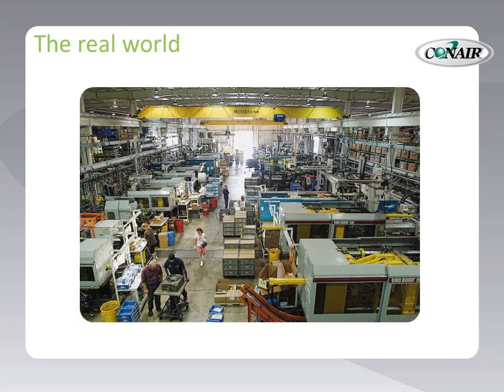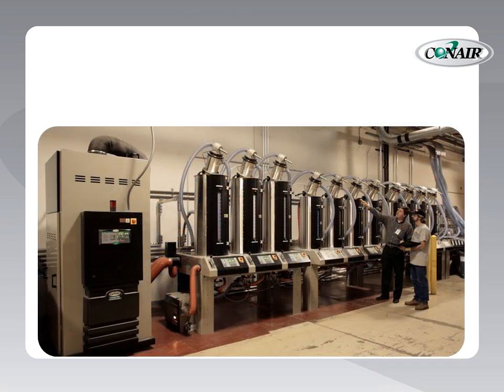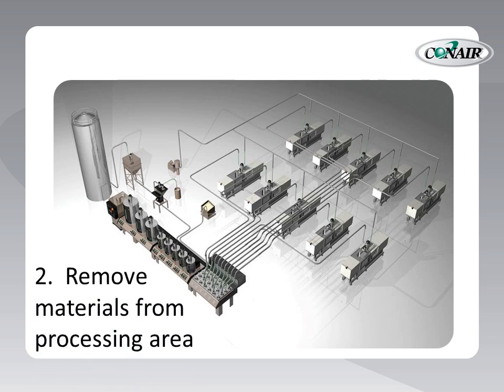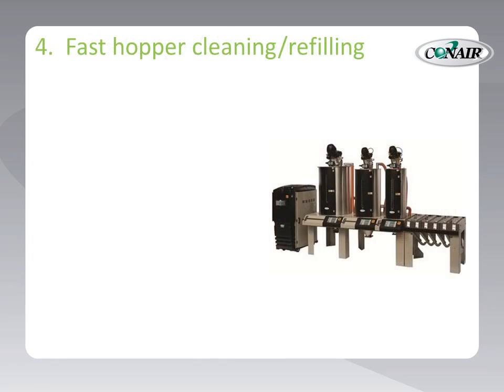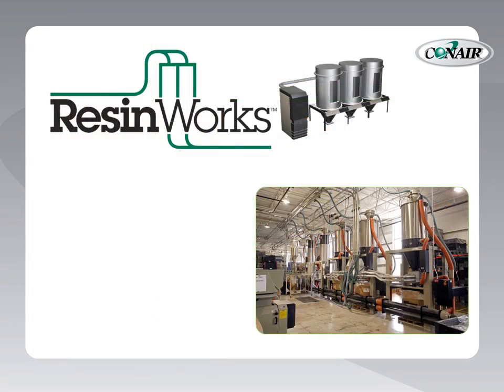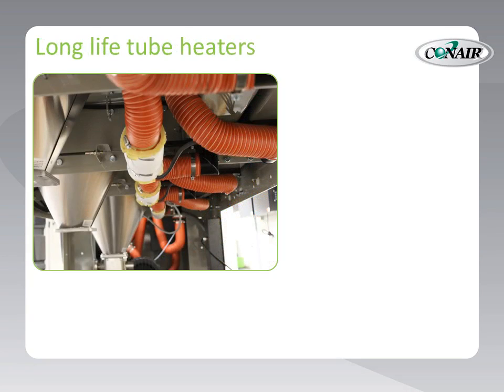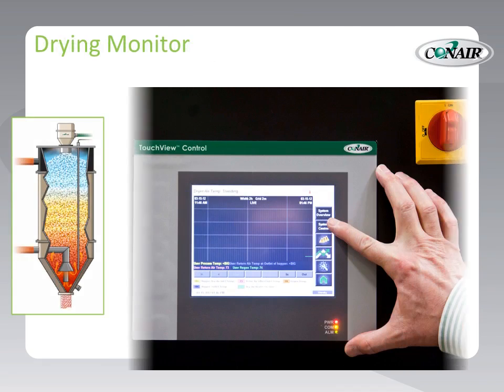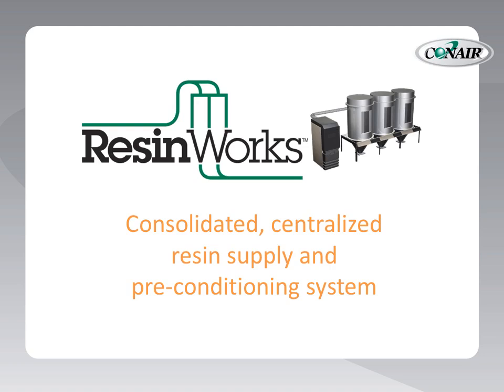Conair ResinWorks drying system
Take a look at this brief overview of Conair's ResinWorks system, a plastic material drying and material pre-conditioning system designed to free up the shop floor by moving material handling operations to a separate location.  Multiple hoppers all operate from a single dryer, yet independent temperature controls allow for maximum flexibility.